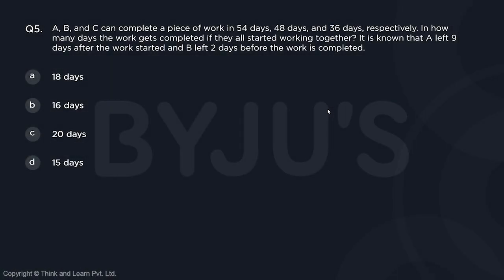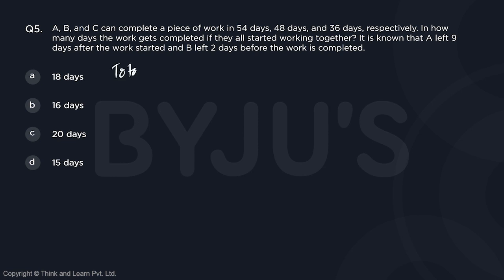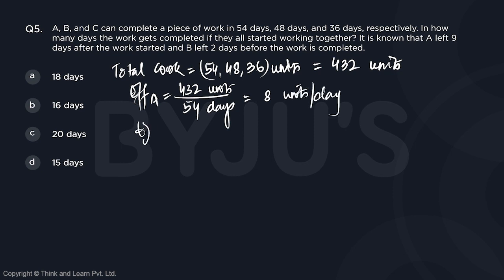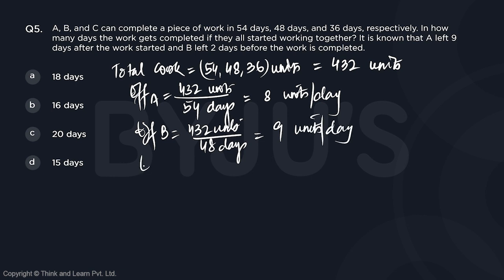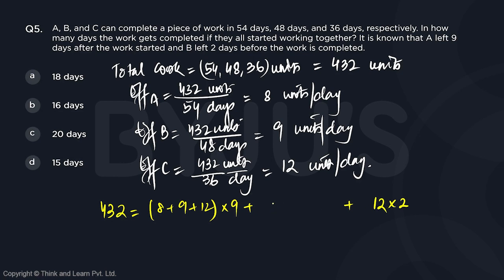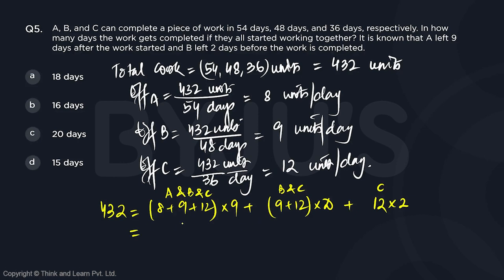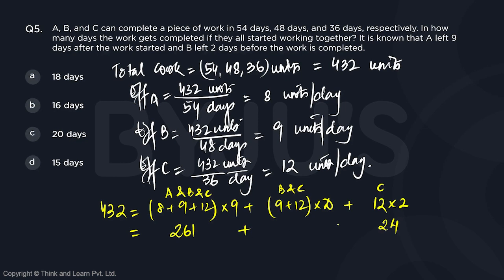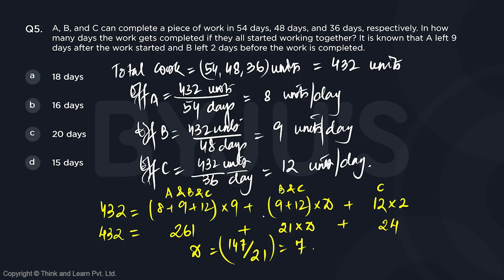CAT GNSSTHV968 Q5